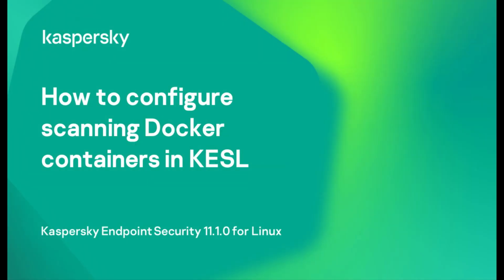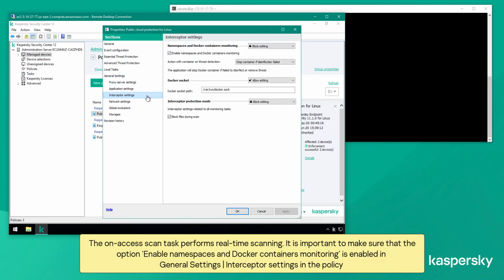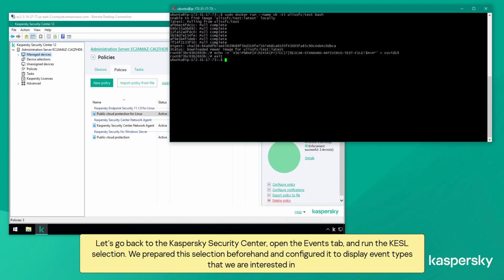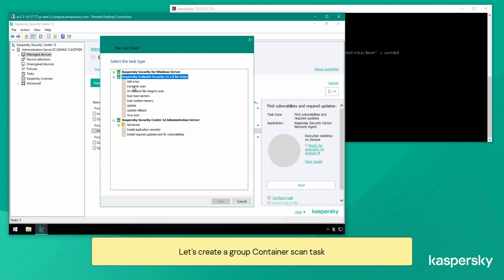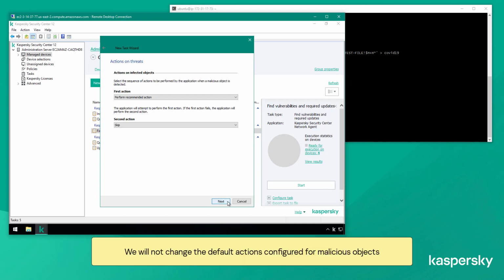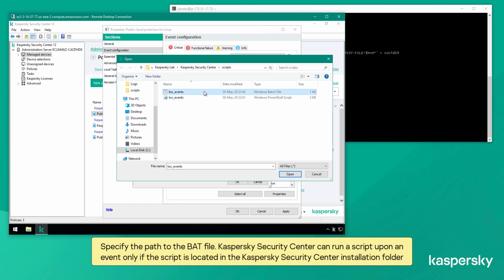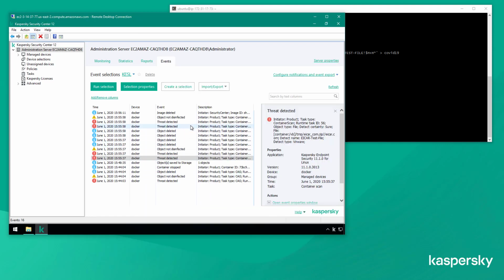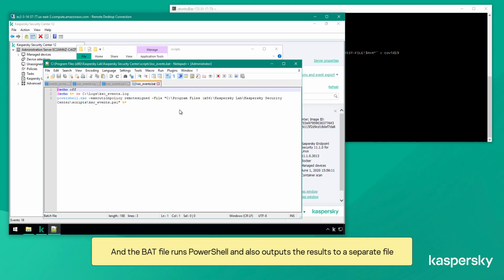How to configure scanning Docker containers in Kaspersky Endpoint Security for Linux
This video explains how Kaspersky Endpoint Security 11 for Linux protects Docker images and containers.